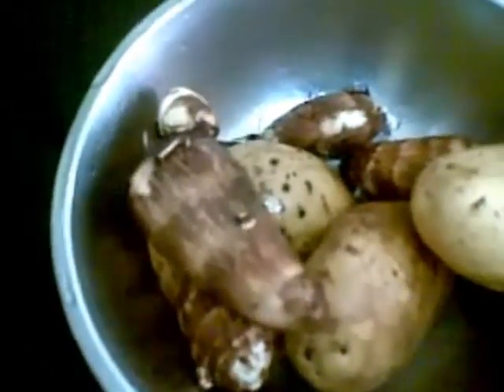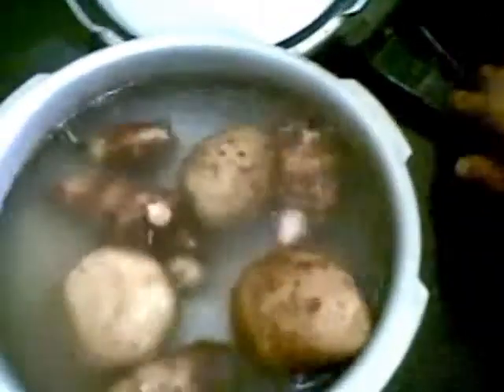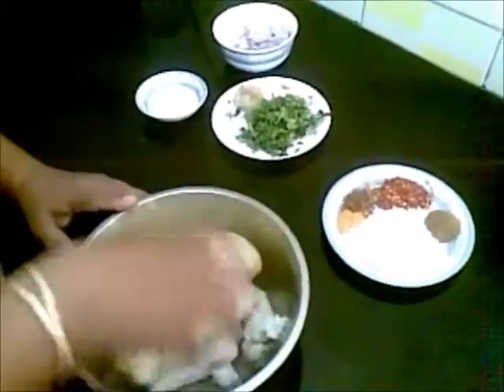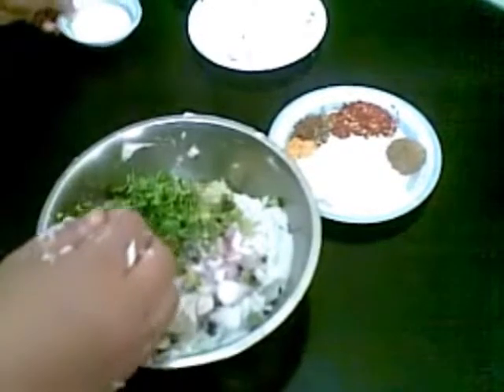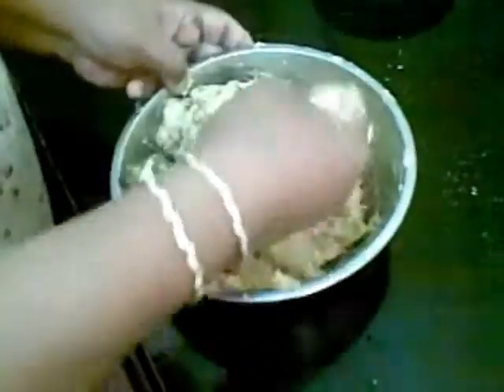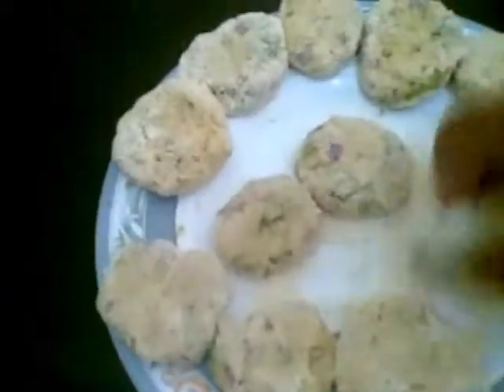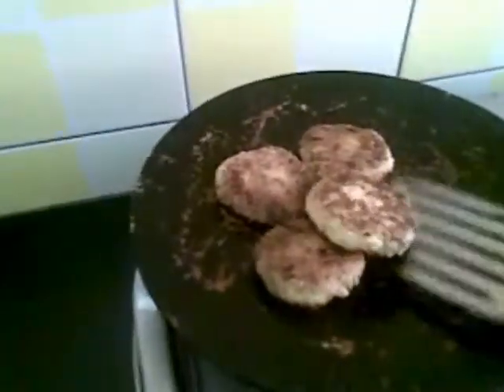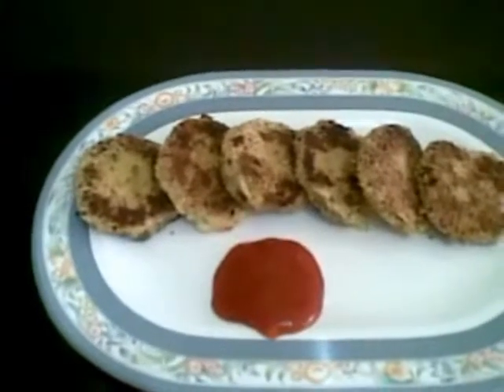Arvi Potato Cutlet.